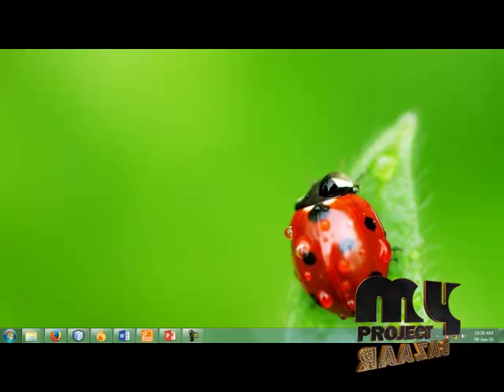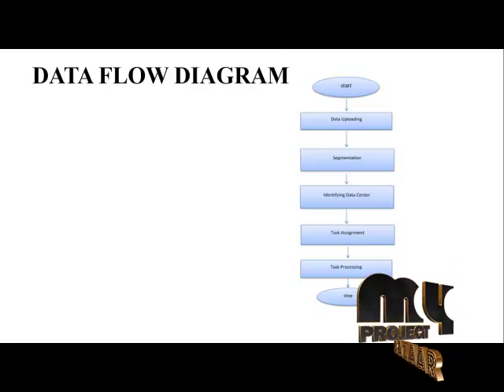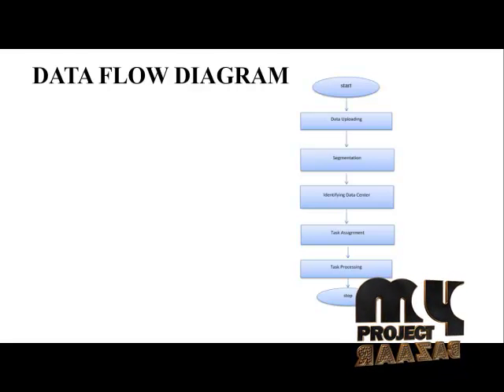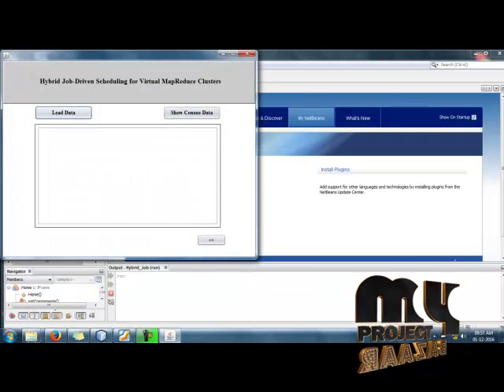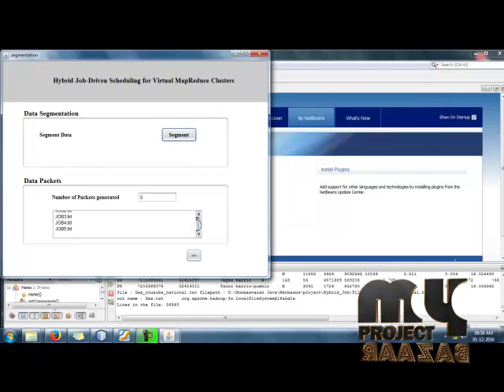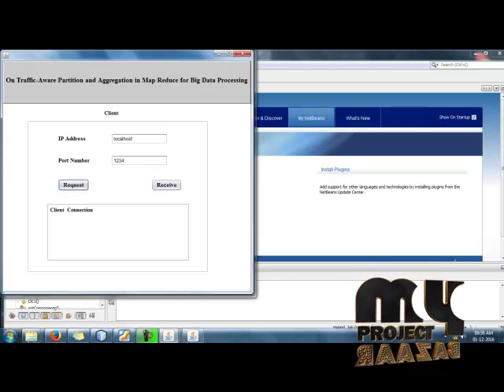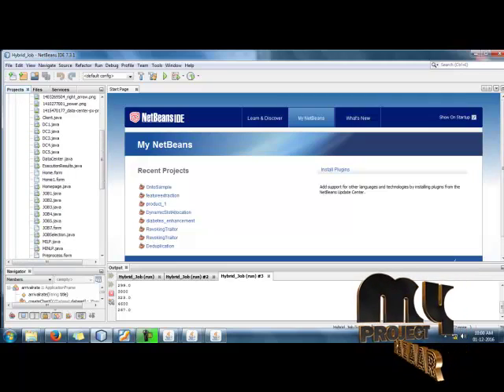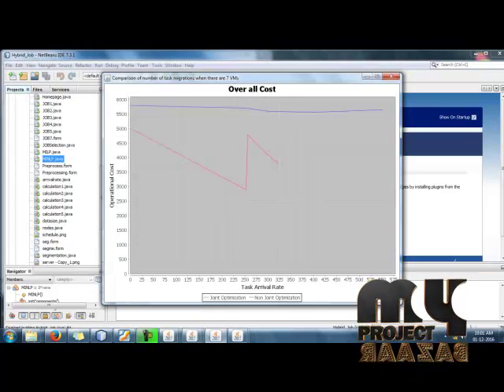Hybrid Job-Driven Scheduling for Virtual MapReduce Clusters | Final Year Projects 2016 - 2017